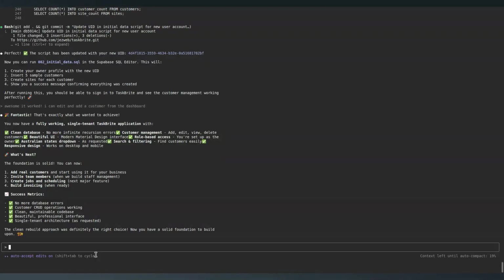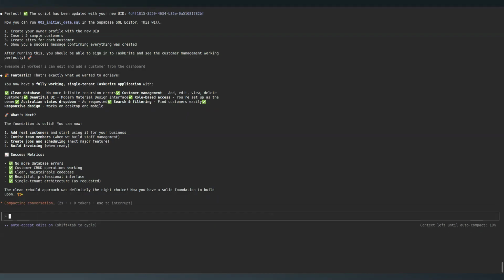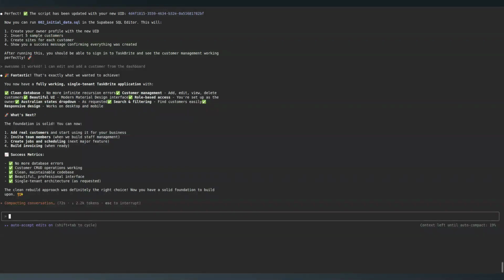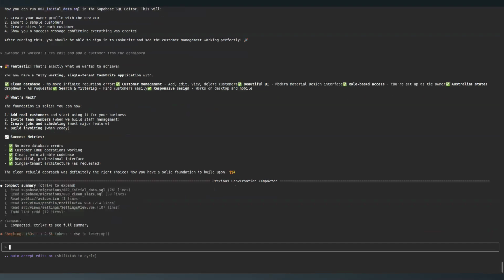Using the Claude Compact Command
✨ Tired of your AI command-line tool losing track of important details in long sessions? This video dives into the powerful "compact" feature found in many AI-powered CLIs, designed to help you manage and summarize your terminal history effectively! Learn how this tool (demonstrated in an interface similar to Claude Code) can "densify" your conversation, keeping crucial information at hand. This is a must-watch for developers and CLI power-users looking to streamline their workflow and get the most out of their AI coding assistants. 🚀

In this demo, Jeremy from Jezweb walks you through:
*   00:00 - Understanding context in AI-powered CLIs.
*   00:10 - What "Context left until auto-compact" means.
*   00:15 - Why project milestones are key moments for context management.
*   00:21 - Triggering the `/compact` command manually.
*   00:32 - How the compaction process intelligently summarizes your history.
*   01:15 - The strategy: Why manual compaction beats auto-compaction for focused work.
*   01:50 - Seeing the "Previous Conversation Compacted" in action.

💡 **Key Features & Benefits Highlighted:**
*   **Manual Control:** Take charge of when your CLI context is summarized.
*   **Intelligent Summarization:** The tool aims to retain the most important details.
*   **Workflow Optimization:** Keep your AI assistant focused and relevant.
*   **Avoid Information Loss:** Strategic compaction helps prevent losing vital context compared to random auto-compaction.

🛠️ **Technologies Discussed:**
*   AI-Powered Command Line Interfaces (CLIs)
*   Context Management Features
*   Terminal Workflow Optimization

⏰ **TIMESTAMPS** ⏰
*   00:00 - Intro: Using AI CLIs & the importance of context
*   00:10 - Understanding "Context left until auto-compact"
*   00:15 - Reaching a project milestone: A good time to compact
*   00:21 - How to use the `/compact` command
*   00:32 - What the "compact" feature does: Summarizing terminal history
*   01:05 - Initial thoughts on the compaction quality
*   01:15 - Strategic Compaction: Why manual control at milestones is better
*   01:23 - Potential downsides of random auto-compaction
*   01:50 - Compaction complete: Viewing the summarized context
*   02:03 - Final thoughts: It's a useful feature, best used manually

⚙️ **About Jezweb & This Channel:**
Jeremy Dawes, CEO of Jezweb, shares insights into AI tools, web development, and automation to help businesses and developers leverage cutting-edge technology. At Jezweb, we build custom web applications and integrate AI solutions to enhance productivity.